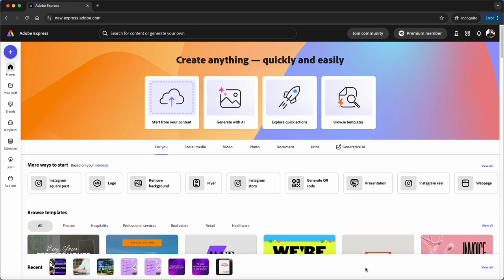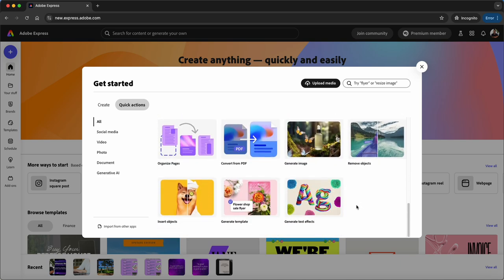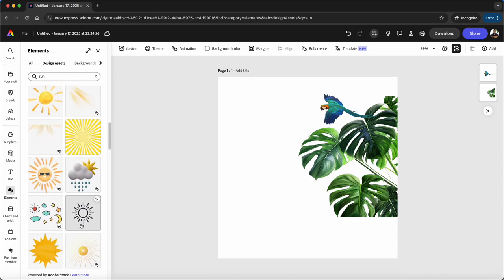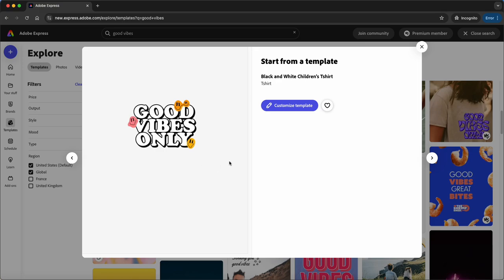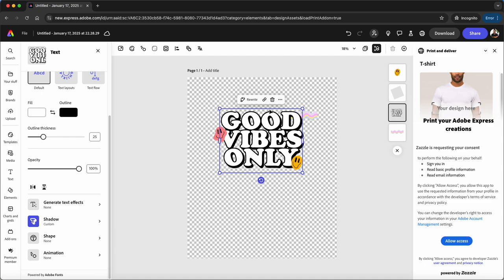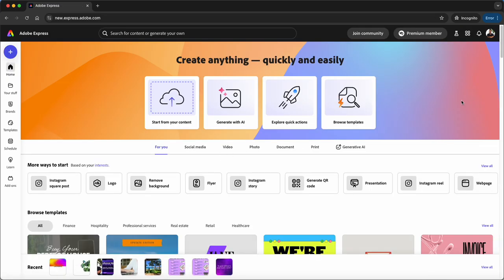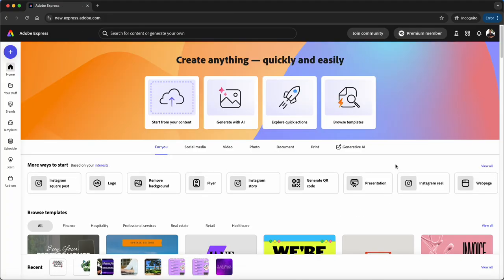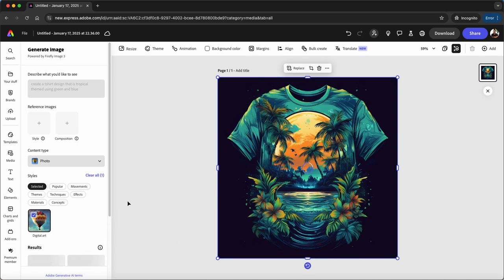Create Winning Print-on-Demand Designs with Adobe Express: Step-by-Step Tutorial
Looking to create stunning, winning designs for your print-on-demand store? 🎨✨ In this video, I’ll show you how to use Adobe Express to create eye-catching designs that sell! Whether you’re just starting your POD journey or looking to improve your product offerings, this step-by-step guide will help you create professional-quality designs quickly and easily.

🎯 What You’ll Learn:

How to navigate Adobe Express for designing POD products
Tips for creating trendy and unique designs customers love
Using templates, fonts, and effects to make your products stand out
Pro design hacks to boost your store’s sales
💼 Perfect for:

Print-on-demand beginners and seasoned sellers
Entrepreneurs growing their online stores
Creatives looking to monetize their skills